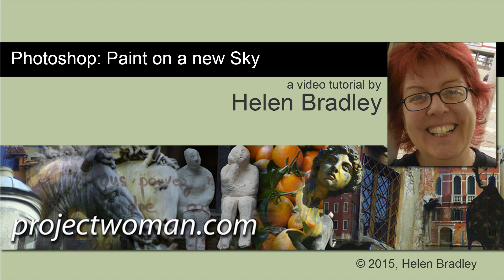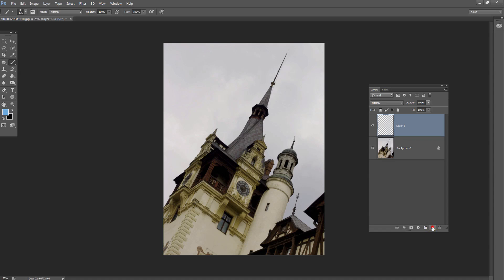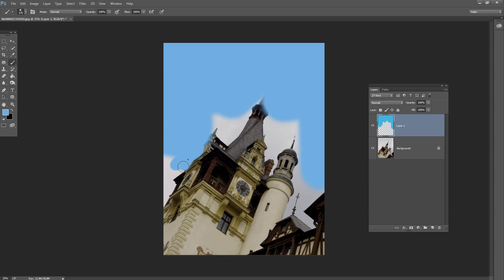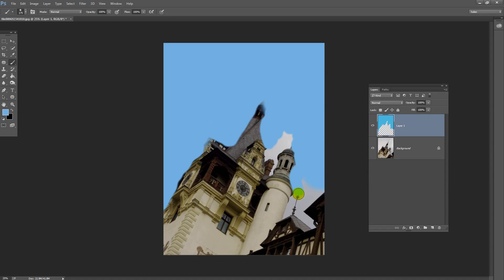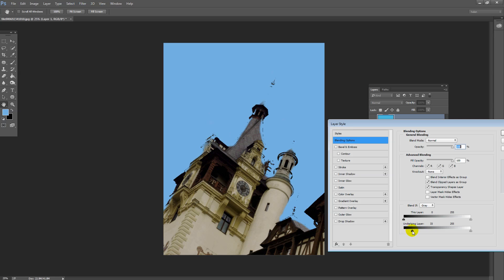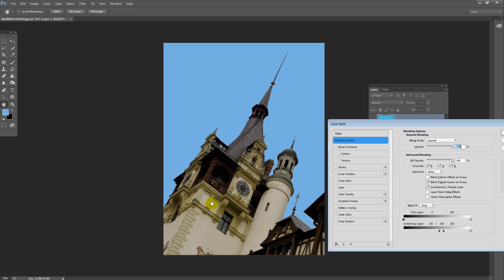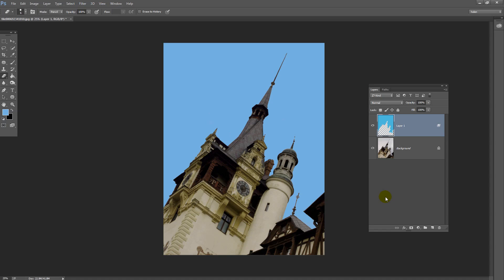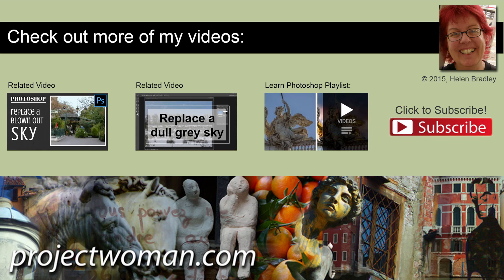Paint a Blue Sky in Photoshop - How to Replace a Sky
Paint a Blue Sky in Photoshop
Learn how to replace a sky in Photoshop by painting in a new sky. This technique works well when you have a white or light sky in a photo and a fairly clean edge between the foreground and the sky - it doesn't work well with trees but I have a video that deals with that situation.
Here we have a clear line between the buildings and the light sky and we are able to paint on a replacement sky very quickly and easily. This entire fix is done without making any selections and it's really just a case of painting a new sky and then blending the edges - you don't even need to be very careful with your paint. It is easy enough for even a beginner to Photoshop to do.